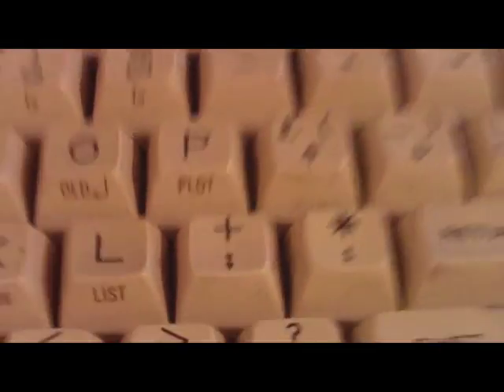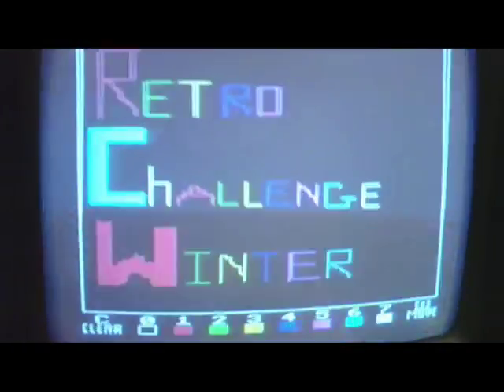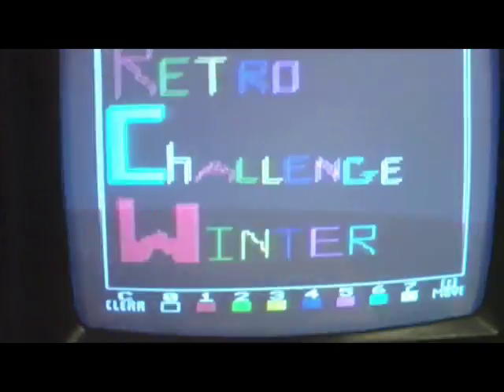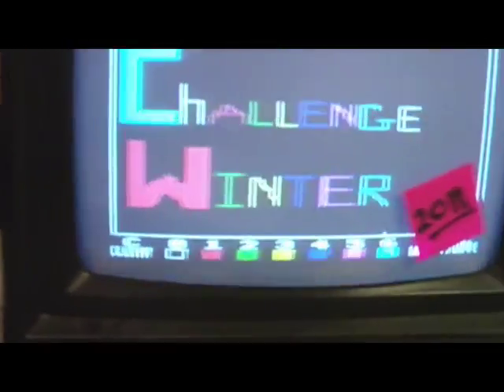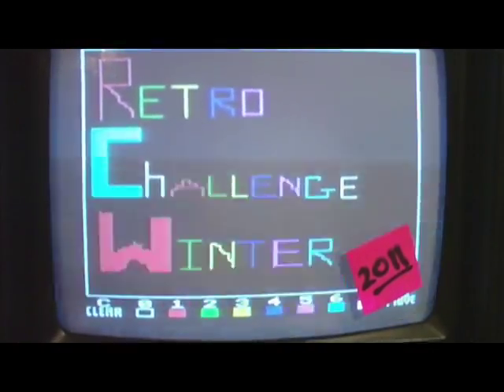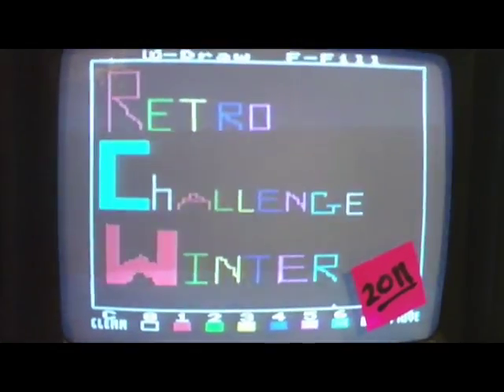RetroChallenge Winter WarmUp 2011 Acorn Electron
As it says. A wee intro video for the RCers and lurkers out there.